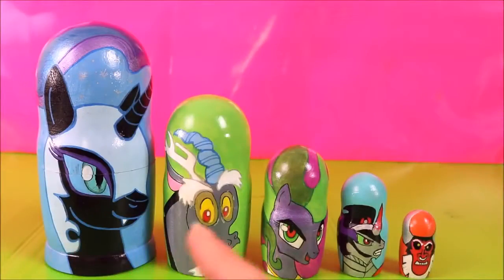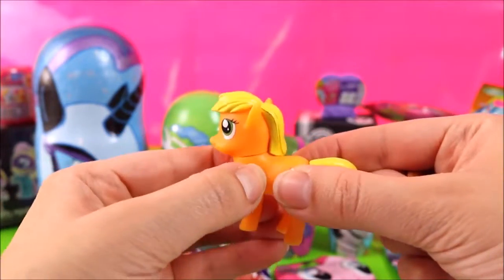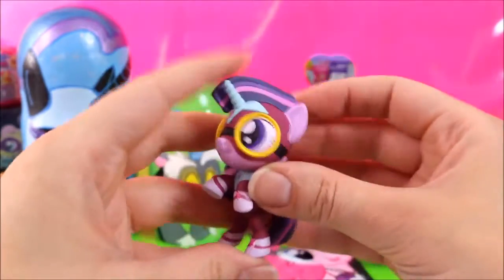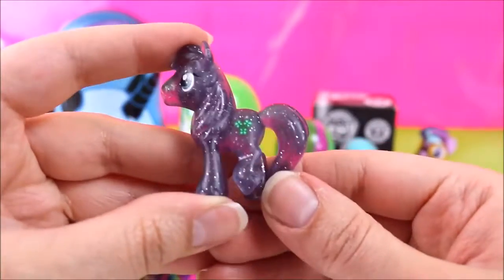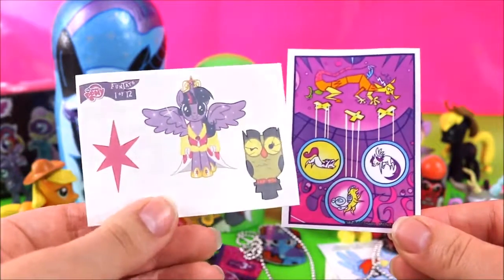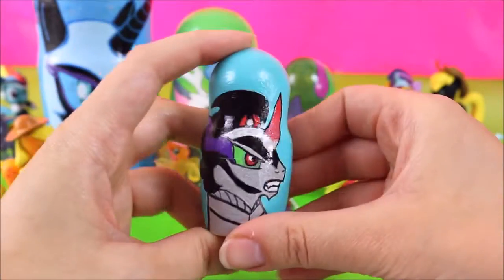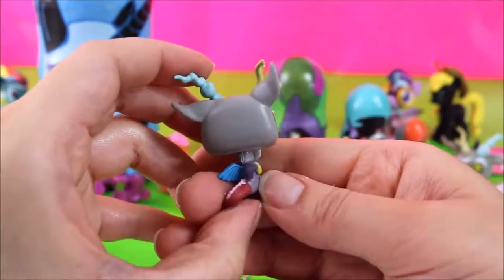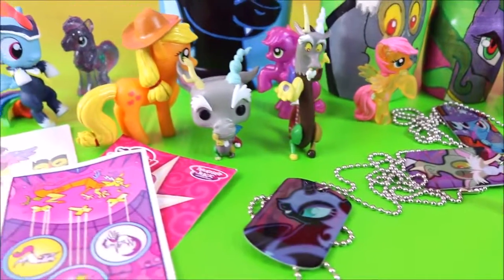MLP My Little Pony Custom Villains Nesting Dolls Toys Surprises! MLP Ponies Video Kids Stacking Toys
MLP My Little Pony Custom Villains Nesting Dolls Toys Surprises! My Little Pony Kids Surprise Stacking Toys:

Today we have 5 MLP My Little Pony Custom Villains surprise toy nesting dolls! We have a giant MLP My Little Pony Nightmare Moon surprise toy nesting doll, a MLP My Little Pony Discord surprise toy nesting doll, a MLP My Little Pony Mane-ic surprise toy nesting doll, a MLP My Little Pony King Sombra surprise toy nesting doll and a MLP My Little Pony Tirek surprise toy nesting doll, each MLP My Little Pony villains nesting toy is filled with toys and surprises! I used some MLP My Little Pony friendship magic to get some MLP My Little Pony toys and surprises, including: a MLP My Little Pony power ponies funko mystery minis with MLP My Little Pony twilight sparkle and rainbow dash mini toy pony figures inside, a MLP My Little Pony wave 16 blind bag with a mini toy pony figure inside, a MLP My Little Pony series 1 dog tag blind bags with pinkie pie and trixie dog tags inside, a MLP My Little Pony series 1 funko mystery minis with a MLP My Little Pony applejack mini toy figure inside, a MLP My Little Pony TOMY buildable vinyl figure blind bag with a MLP My Little Pony applejack mini toy figure inside, a MLP My Little Pony series 3 squishy pops with spike and crystal derpy mini toy figures inside, a MLP My Little Pony series 5 fash'ems with a MLP My Little Pony apple blossom squishy fashems inside, a MLP My Little Pony wave 9 blind bag with a fluttershy mini pony figure inside, MLP My Little Pony villains dog tags, mini MLP My Little Pony funko pop discord figures and a MLP My Little Pony Nightmare Moon mystery mini figure. Which one was your favorite MLP My Little Pony surprise? :)

My Little Pony is a toy developed by Hasbro and they each have unique characteristics such as the "cutie marks" on their bodies. My Little Pony: Friendship is Magic revolves around 6 friends, the Mane6, Twiligth Sparkle, Rainbow Dash, AppleJack, Rarity, Pinkie Pie and AppleJack. My Little Pony is also from a show on Disney channel, "My Little Pony Tales". My Little Pony in different languages: Мой Маленький Пони, 私の小さなポニー, 我的小馬駒, Mi Pequeño Pony, Kuv me ntsis nees me, Mon Petit Poney, Meu Pequeno Pônei, My Little faras yar. Twilight Sparkle is my favorite My Little Pony, who is your favorite? :)

Elsa's Toys and Crafts is a kid friendly, family friendly kids toys and surprises channel!